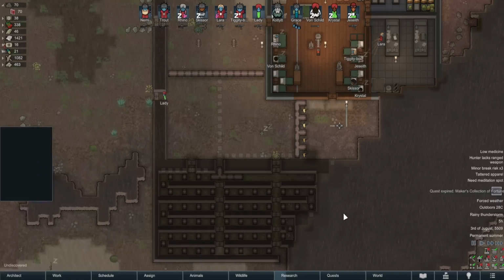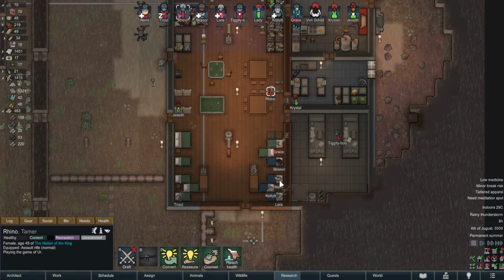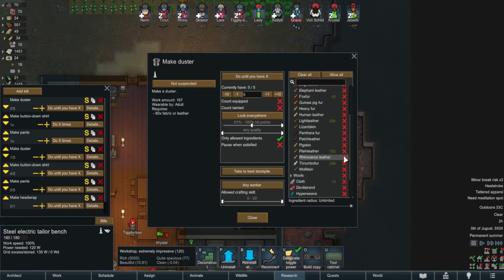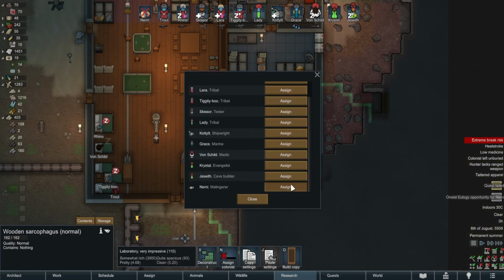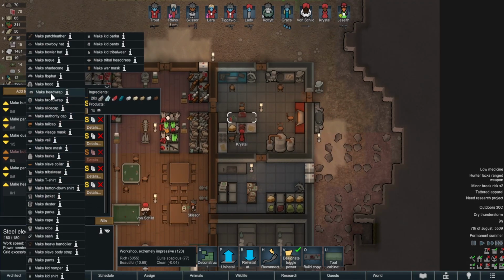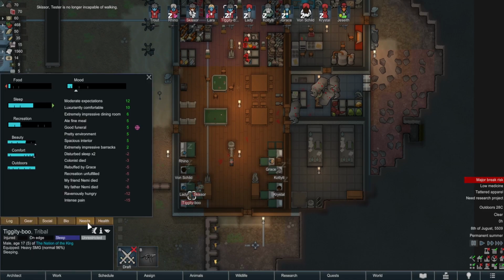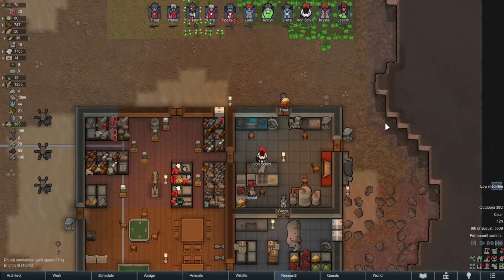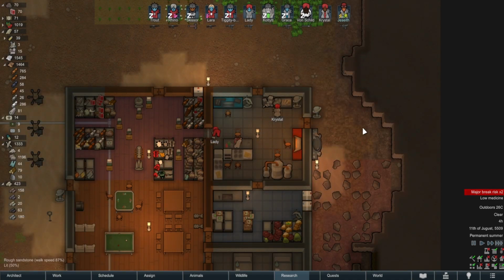Rimworld Long Live the Queen! Playthrough! - Part 57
Let's play Rimworld Biotech 1.4  this series is just trying to complete this game with our Royalty playthrough, today in part 57, long live the Queen! The star show is Randy Random on the losing is fun difficulty plus 500% difficulty. This is completed on the Rimworld 1.4 update and using the Biotech expansion with no mods added to the game. Let's see what happens today. Wish me luck!